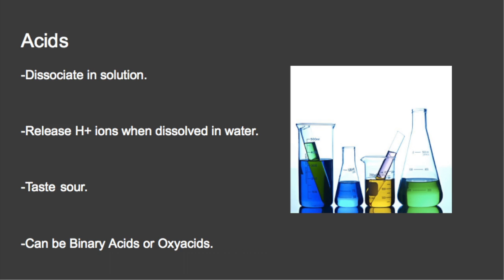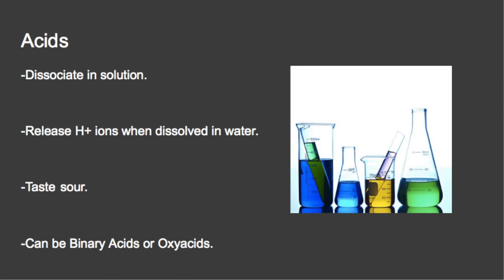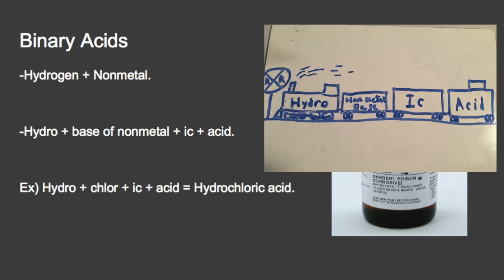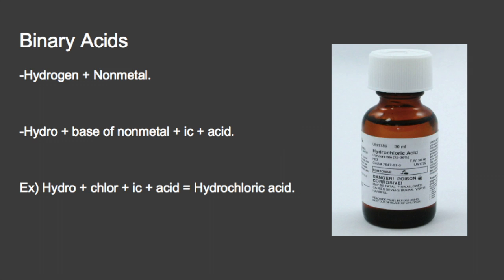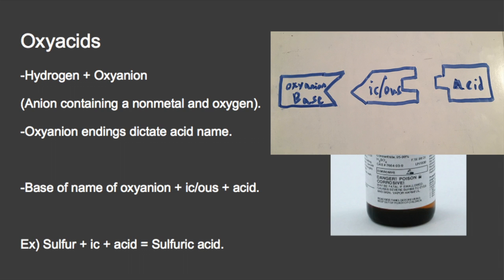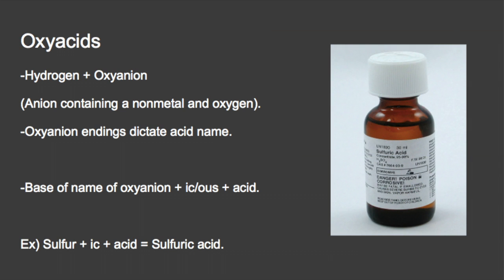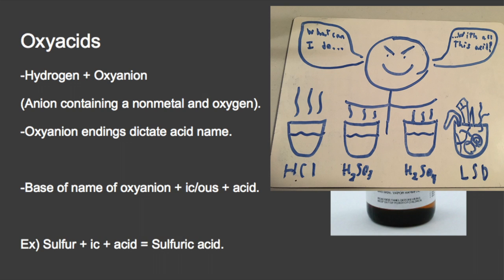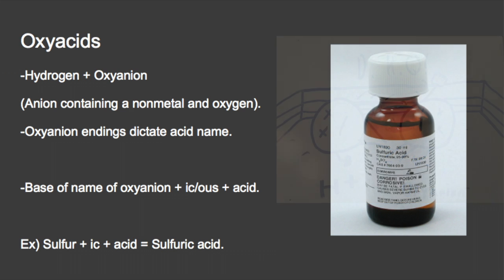Acid Nomenclature_IKirby